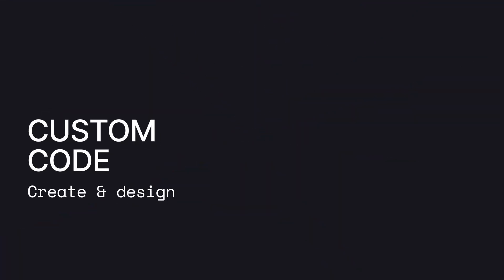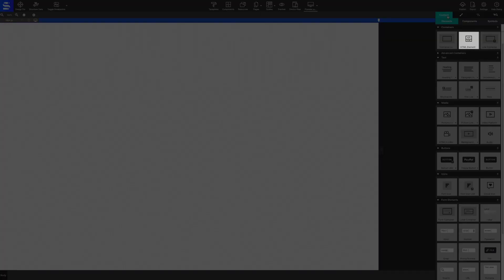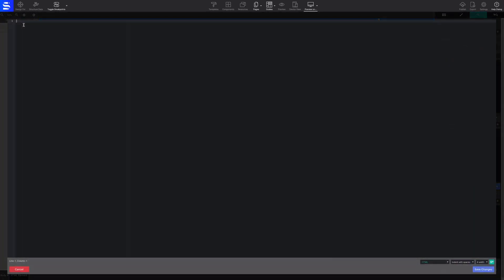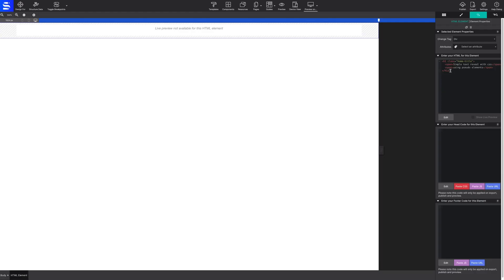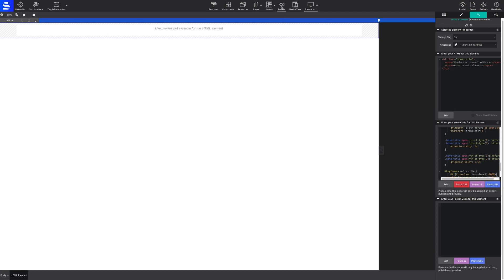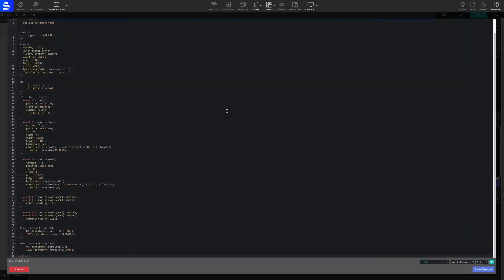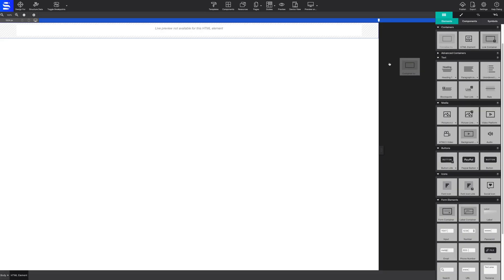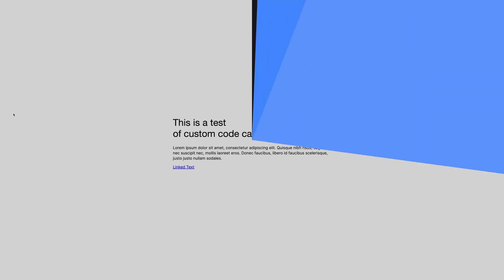Custom Code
Working with custom HTML, CSS, and JavaScript is a cinch using the HTML element. Learn how to work with your custom scripts and edit them within Site Designer.